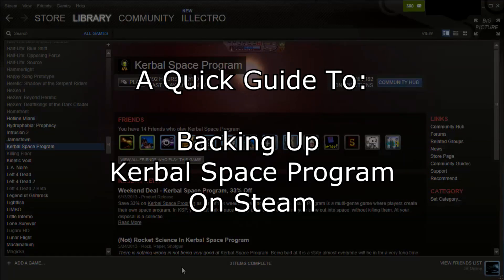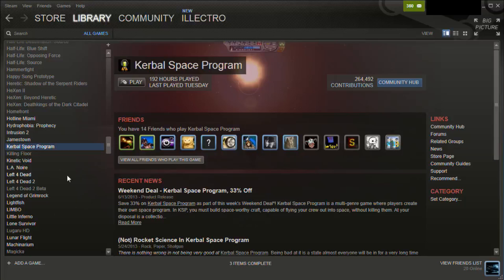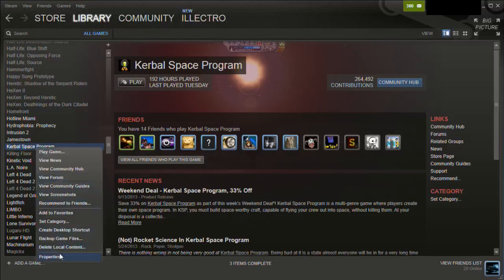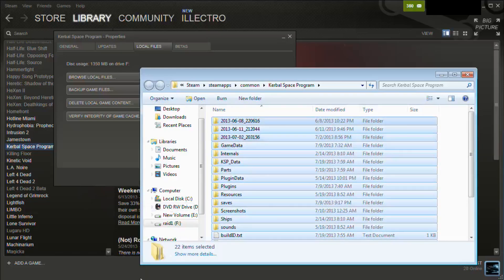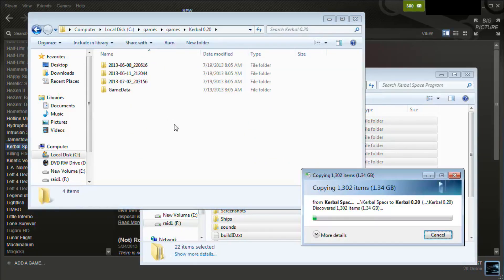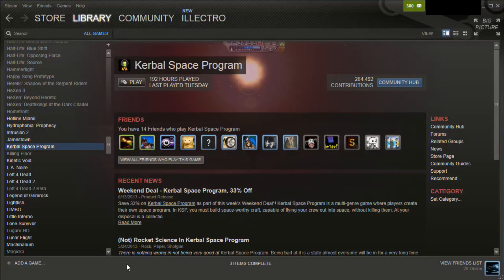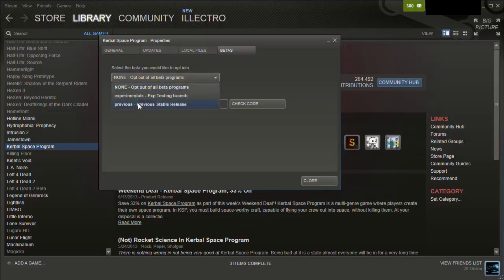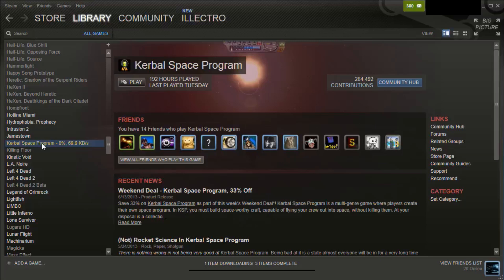Kerbal Space Program - How To Backup Your Old Versions On Steam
There's a lot of people concerned that the 0.21 update will break their existing saves & mods. While there's a save game converter it won't necessarily work for things landed on the mun, and mods will break. So here's a quick guide on how to back up your Kerbal Space Program directory so you can keep your mods and saved games playable even if the update breaks something.